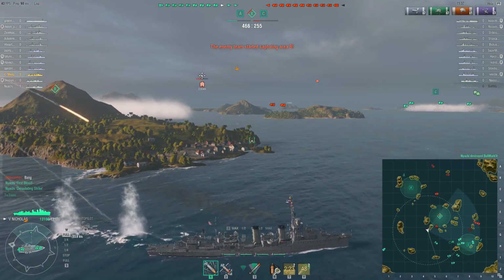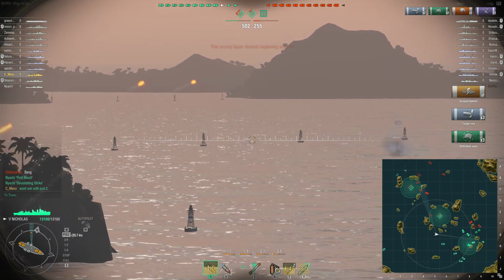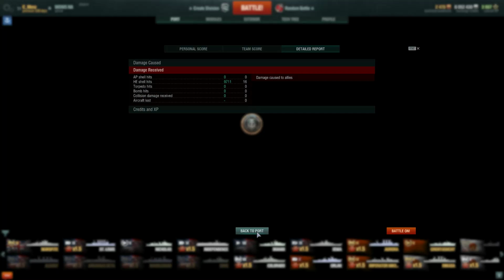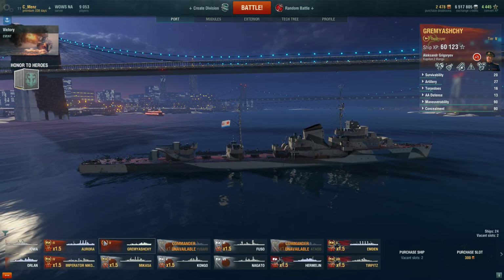World of Warships: Nicholas + Gremyashchy